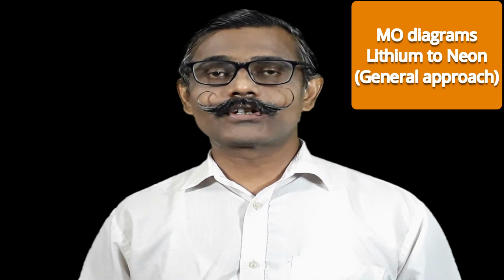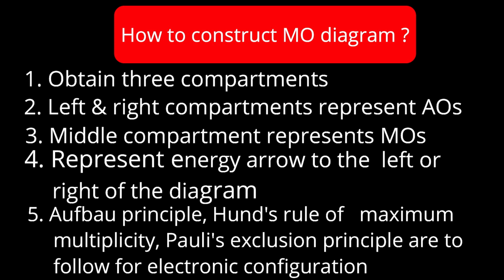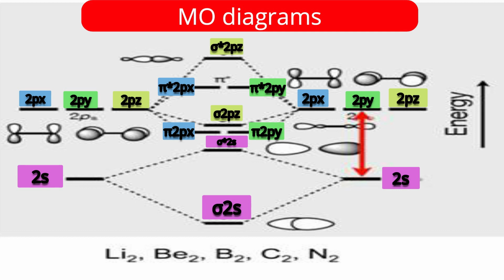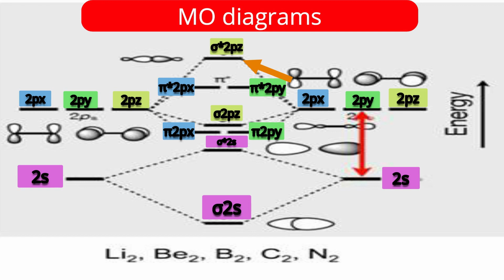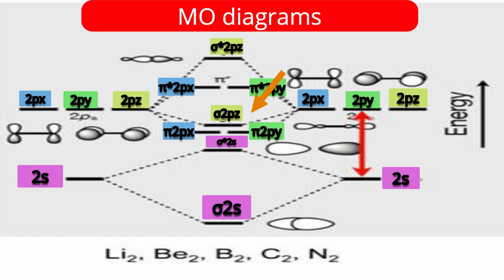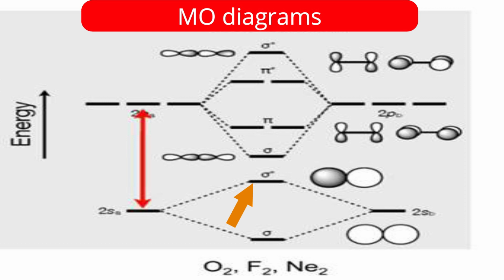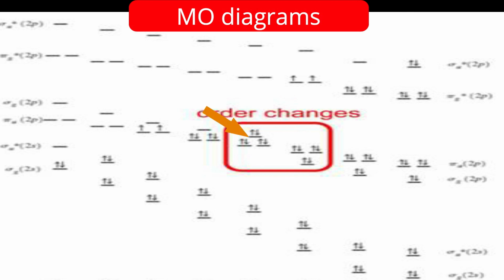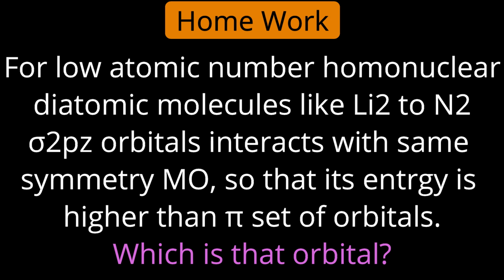MO diagram Li2 to Ne2 general. Two basic diagrams and energetics. | By AJIT KANSHIDE BHARATIYA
LCAO application
Energy levels
Reasons for sequence
Expected sequence
Home work - Interesting question - answer of which will help to understand more.